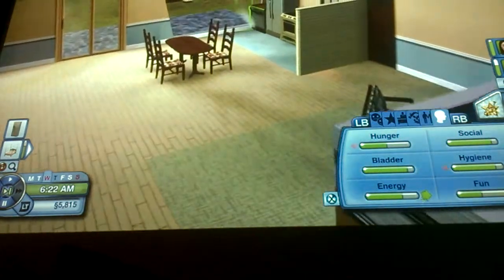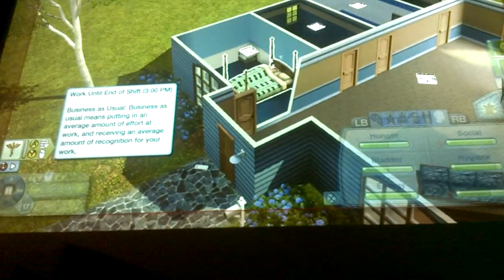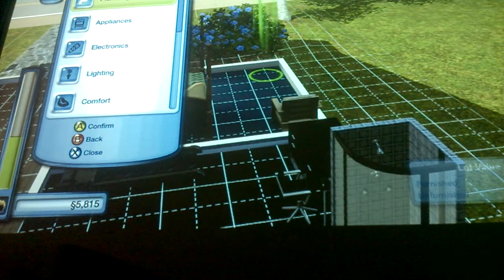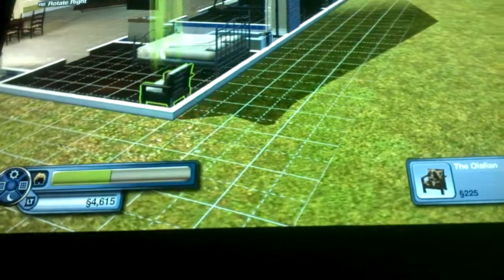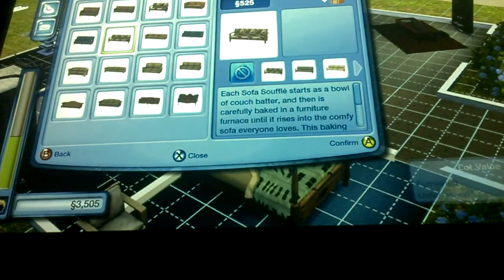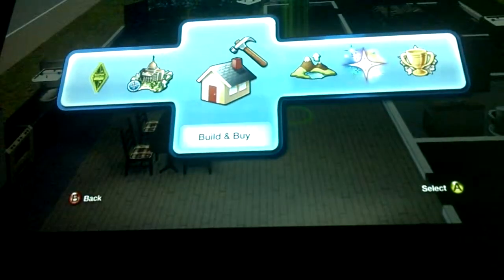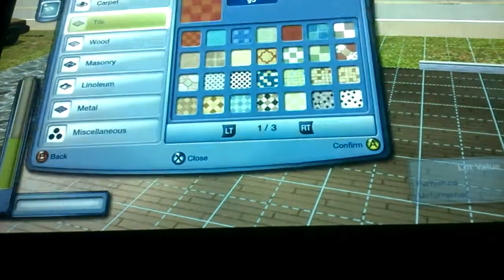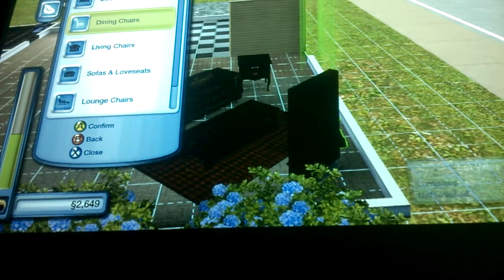The Sims 3 Series-Episode I~New Series!